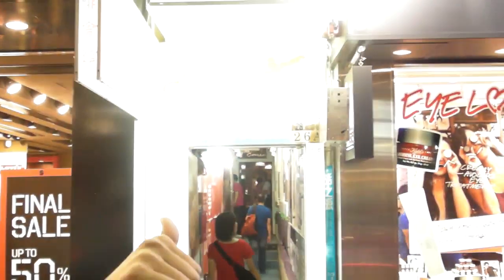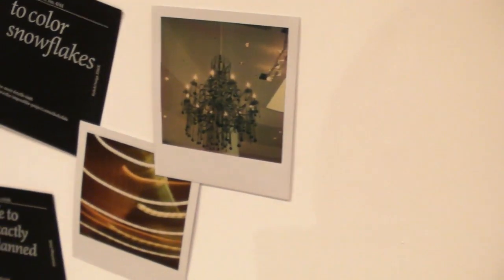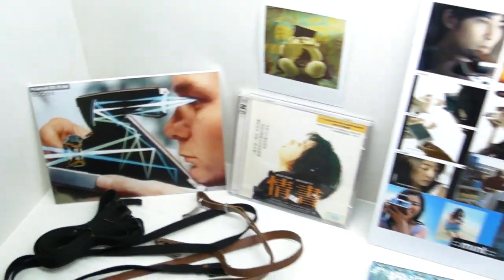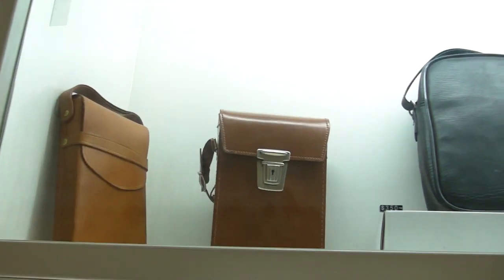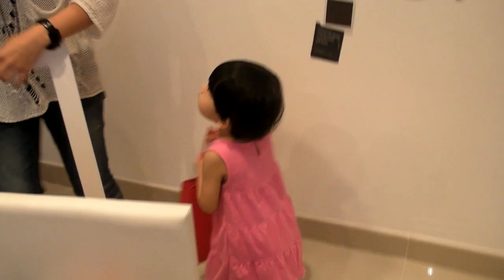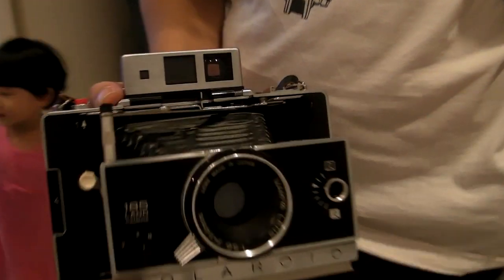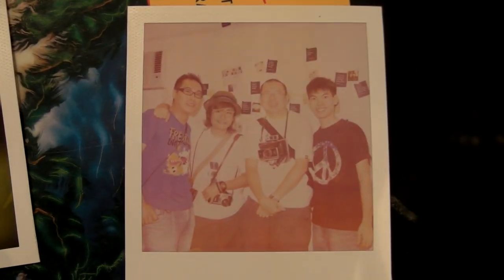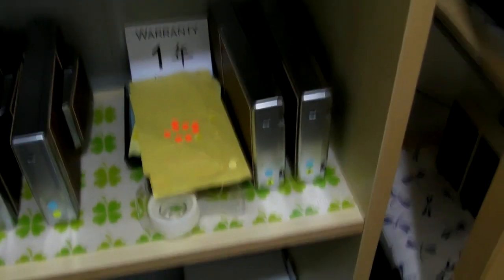The Mijonju Show - Hong Kong (part 3) - Polaroid shop called MINT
I was Jumping around in Hong Kong and some camera loving people, Walter and TM Wong brought me to a shop called MINT in Causeway Bay, Hong Kong.

This is the shop's address.

MINT
26-28 Russell Street
Causeway Bay, Hong Kong

Phone:
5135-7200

Working Hours
Mon - Sun:
13:00 - 21:30